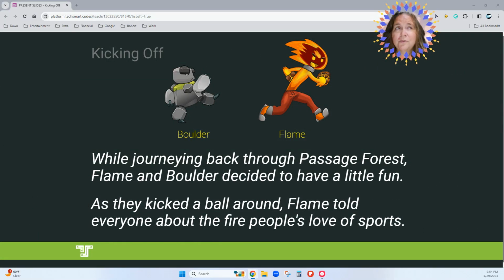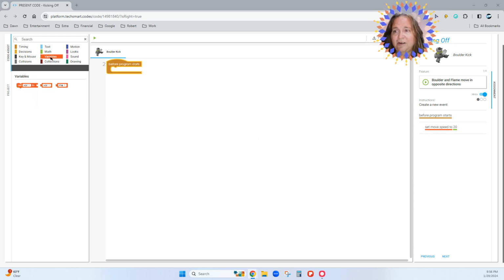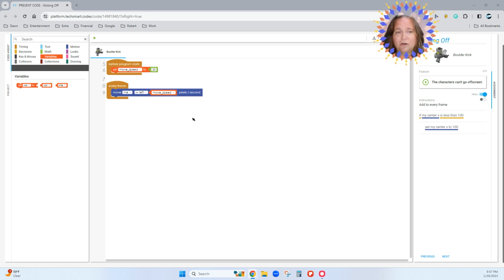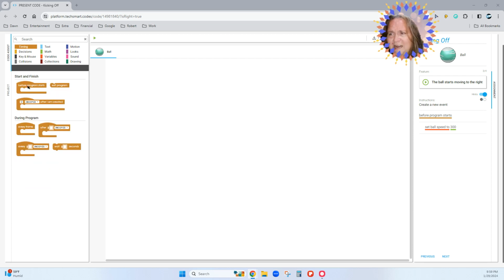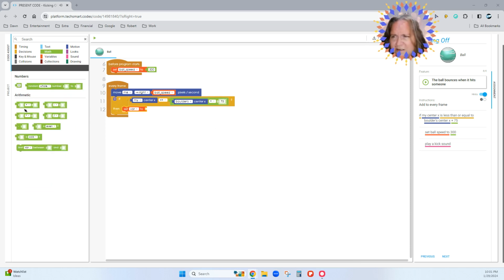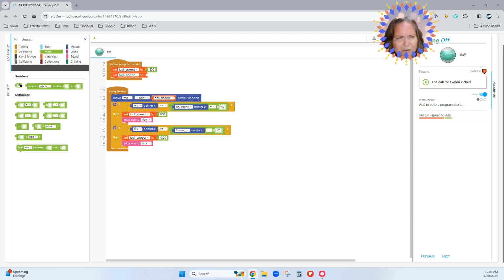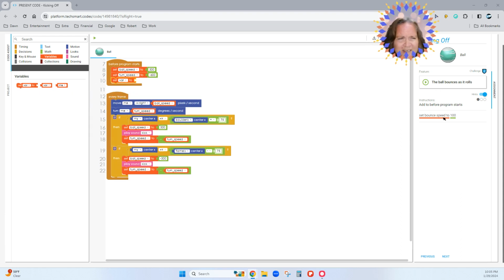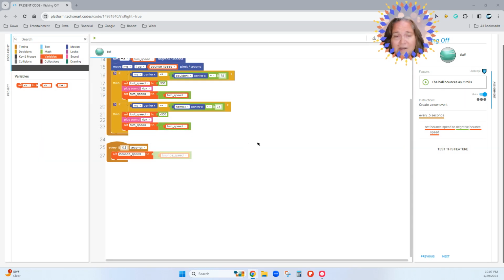CS20 Kicking Off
I will demonstrate how to use coordinates with the techniques we just learned using Kicking Off within Skylark through TechSmart.